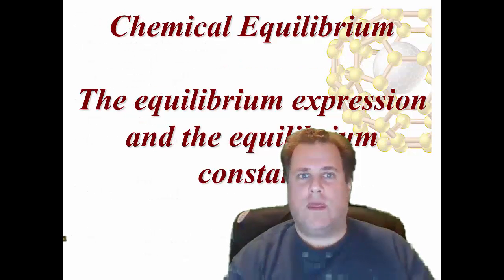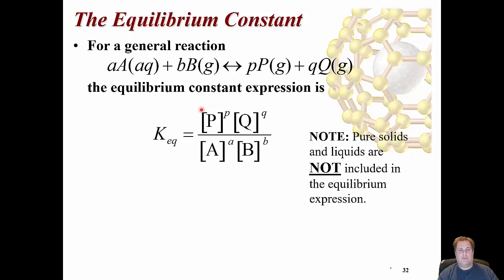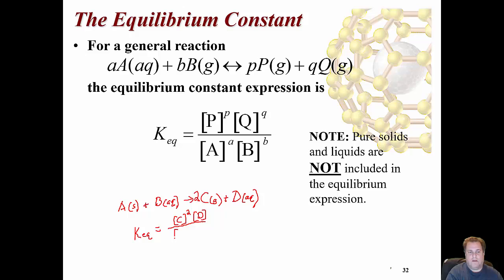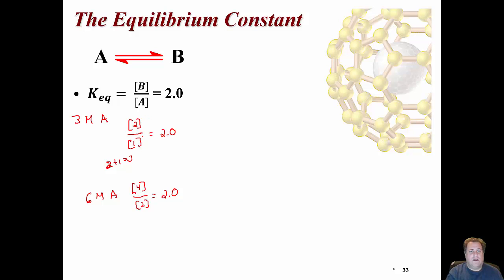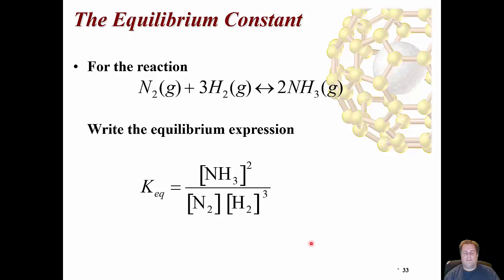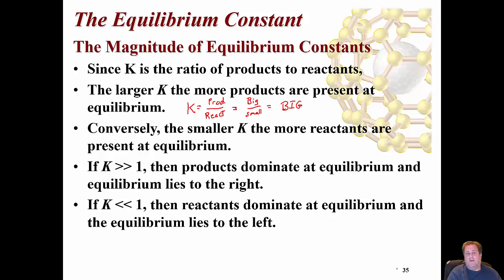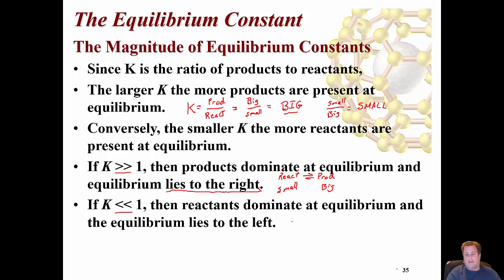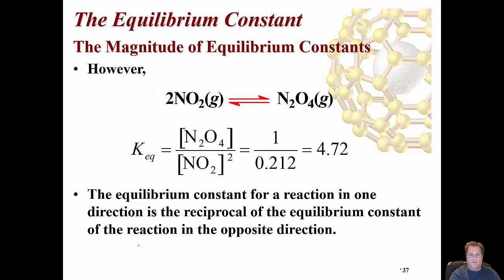EQ Video 2